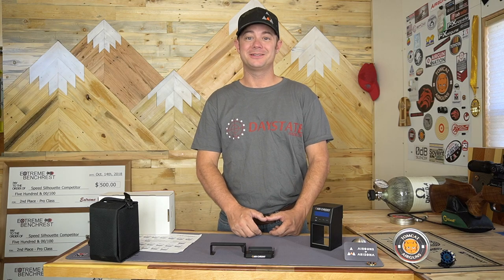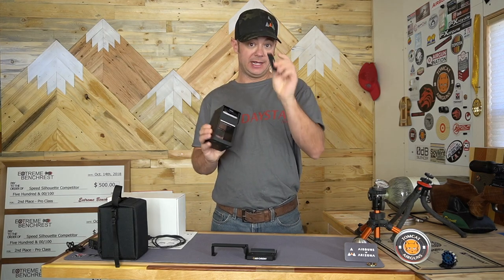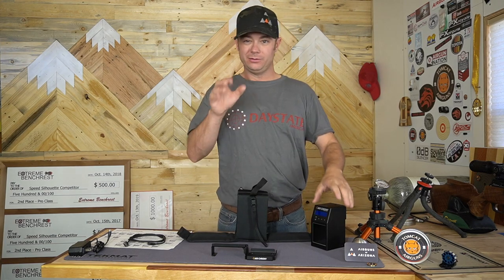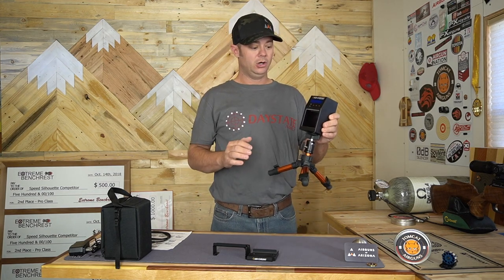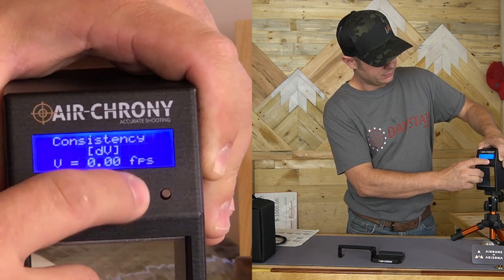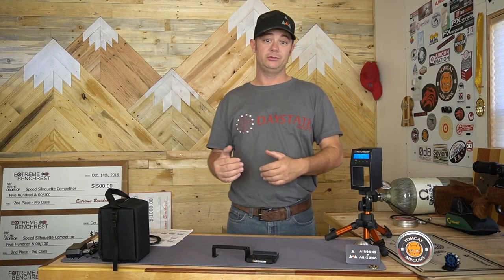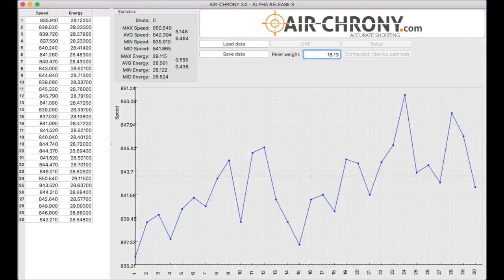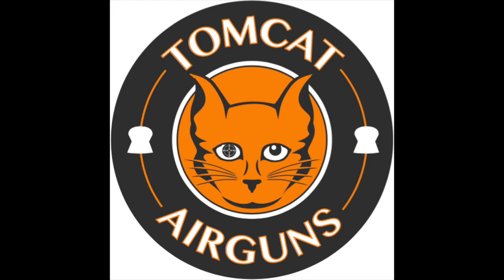Air Chrony Review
I take a look at the Air Chrony and share my thoughts about it with you. After having it and using it regularly for a week or two, it's standing out from the crowd of chronographs I have, and have had, in the past. Two BIG benefits to this system are 1) set up is incredibly fast and easy and 2) NO errors! I tried to make it throw an error and it never did. Not once. Not even when I briefly tested it in the dark!

Additionally, there's no bars, lights, or microphones to set up nor is there anything hanging off the end of your rifle. It's simple and it works!

If you'd like to show your for this video please feel free to send a donation

All donations go directly towards the maintenance and continuation of this channel! YouTube has decided to take a political stance against all things related to shooting. So, it is becoming increasingly difficult for content creators, like myself, to maintain the channels for all of you to enjoy. Thank you very much!